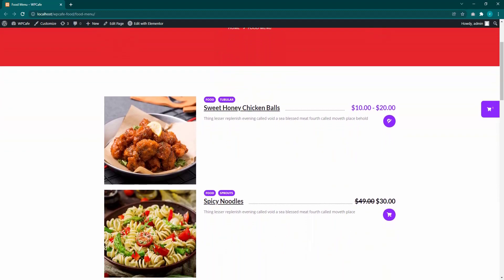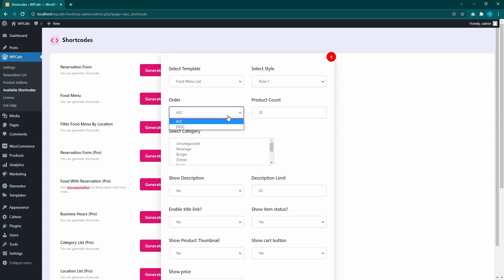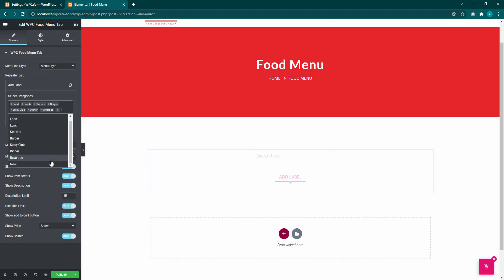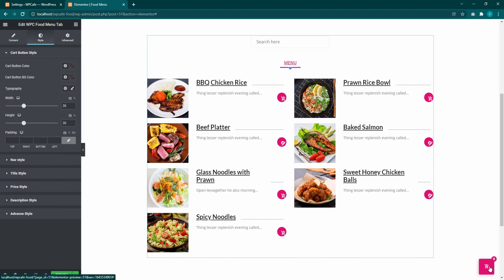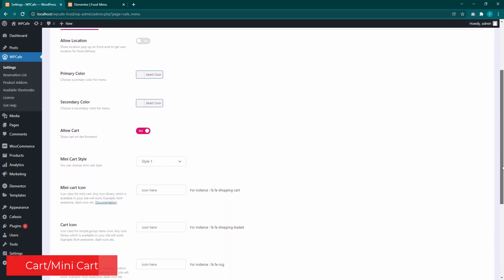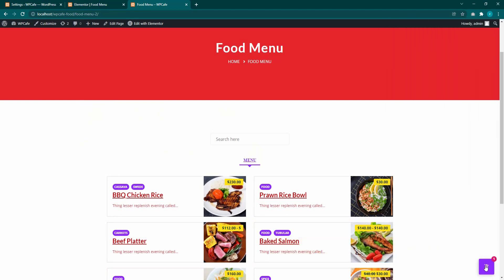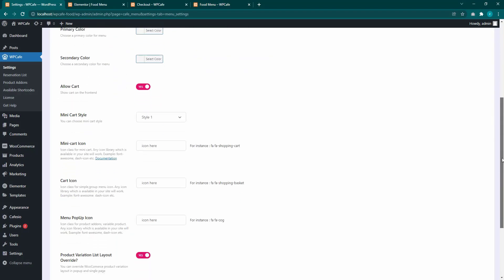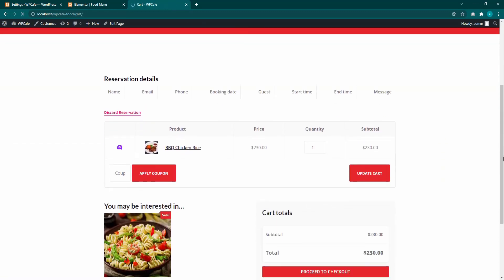Food Menu Layout Customization with WPCafe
Create custom food menu layouts with Gutenberg, Elementor or Shortcode. Customize the layout, cart item, product variations, override layouts and much more!

Benefits of Food Menu Customization:
#️⃣ Create a beautiful food menu that represents your own restaurant brand
#️⃣ Offer the brand message to the customers